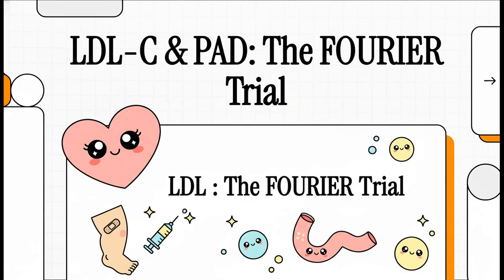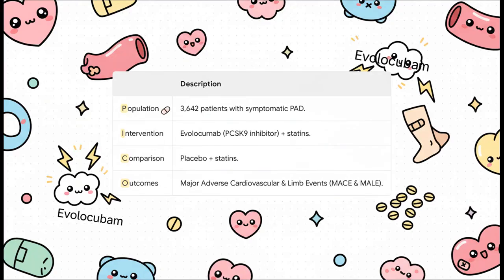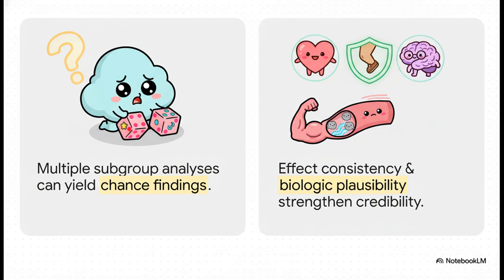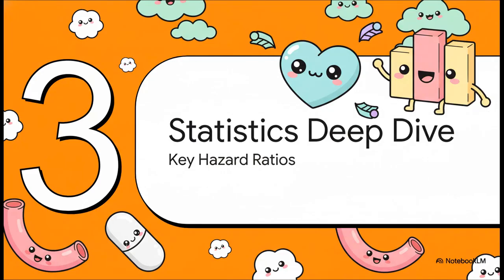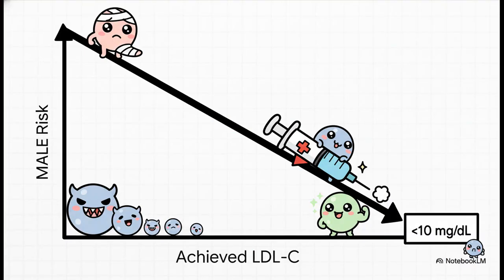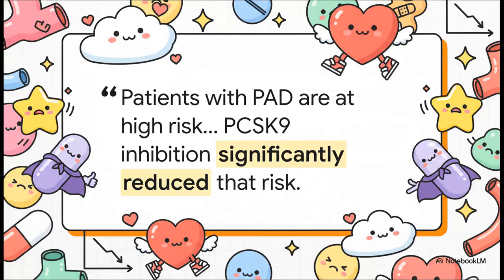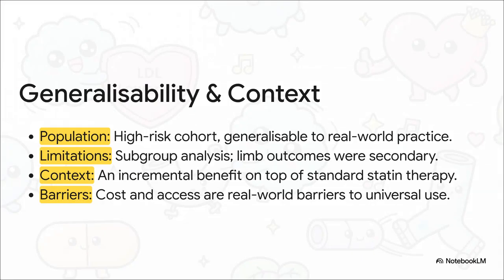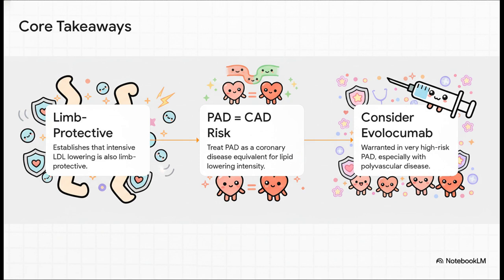The FOURIER Trial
The FOURIER trial investigated how the PCSK9 inhibitor evolocumab affects cardiovascular and limb outcomes in patients with peripheral artery disease (PAD). Researchers found that this medication drastically lowered LDL cholesterol levels, leading to a significant reduction in major adverse cardiovascular events, such as heart attacks and strokes. Notably, the study revealed that evolocumab also decreased the risk of major adverse limb events, including acute ischemia and amputation. These benefits were particularly pronounced in PAD patients because they face a higher baseline risk compared to those with other forms of atherosclerotic disease. The results suggest that driving cholesterol to exceptionally low levels provides robust protection for both the heart and the extremities without causing additional safety concerns. Ultimately, the data supports using intensive lipid-lowering therapy as a primary preventative strategy for individuals suffering from symptomatic PAD.